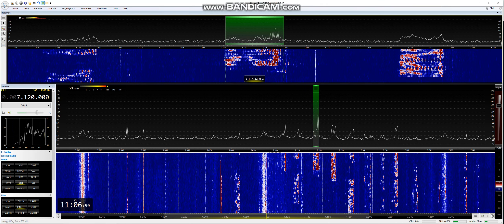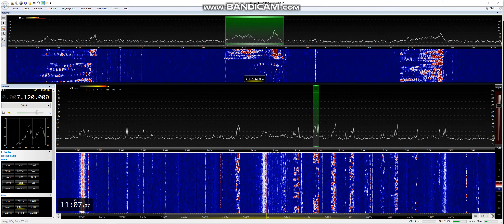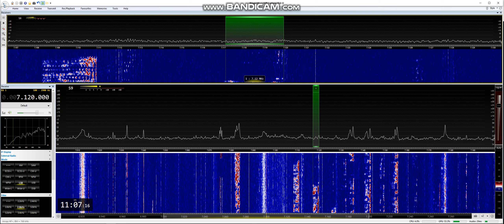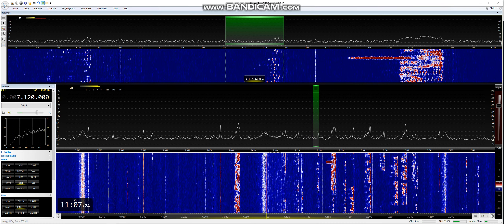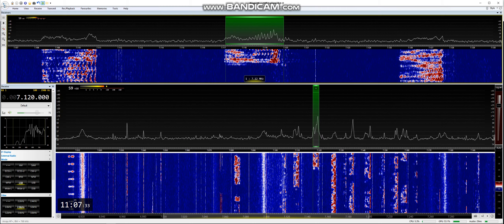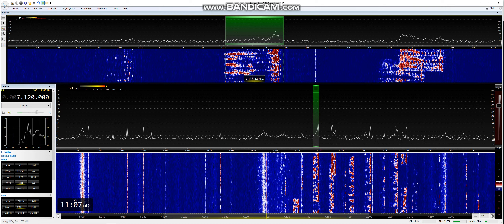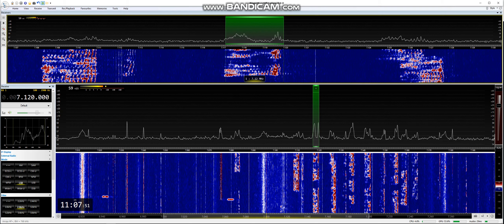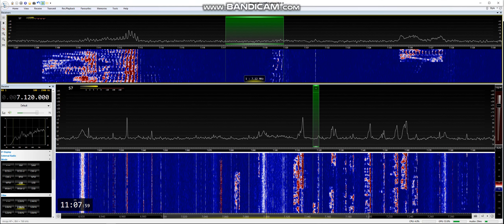40m BIWOTA GB4CCT 25 8 18 @ 1106 UTC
GB4CCT op John, Long Boat Carnival on the Chesterfield Canal, received in Manchester England Loc IO83tl using Airspy HF + Discovery , SDR Console 3.0.12, Antenna is a Wellbrook HF Active Loop ALA1530PE (Indoors) Into a Bonito GI300 galvanic isolator.